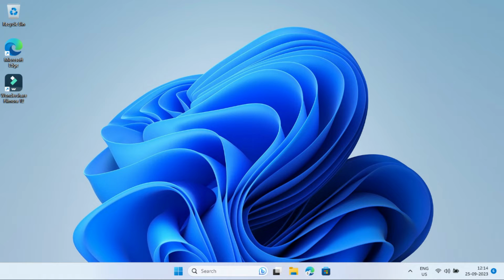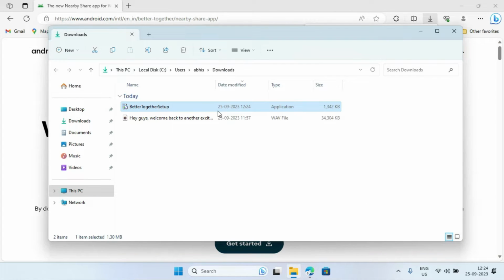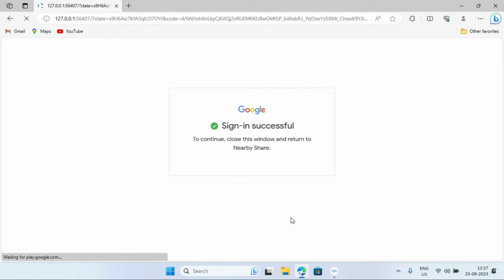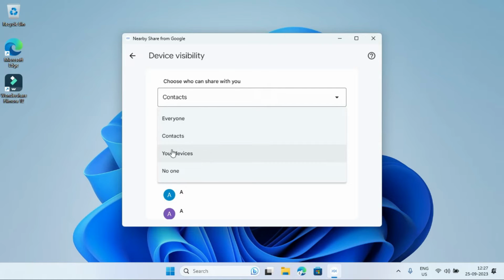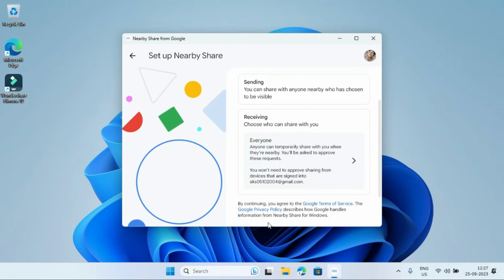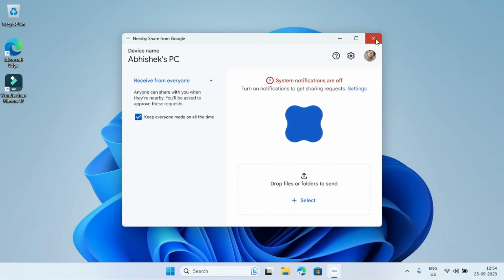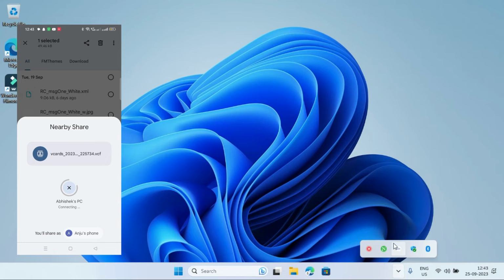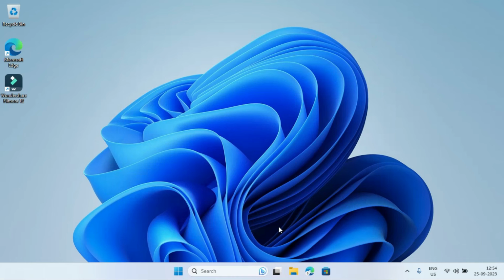How to transfer files from Phone to PC or Laptop Wirelessly - MrTechno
In this video, I have explained, how can you transfer files from your Android phone to your Laptop or PC wirelessly. I hope this video was helpful. Make sure to set the bell icon to all to get notified, when I publish a new video. Hope your day is going well.

By Abhishek